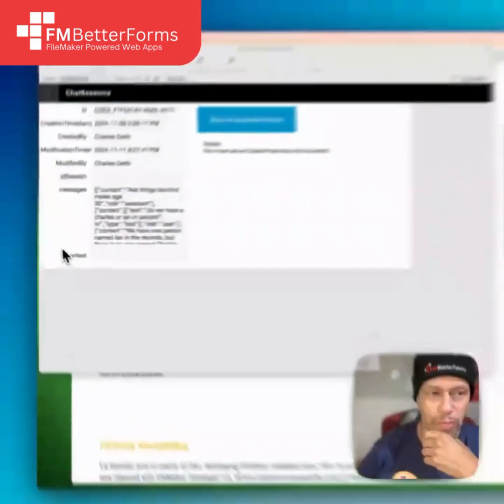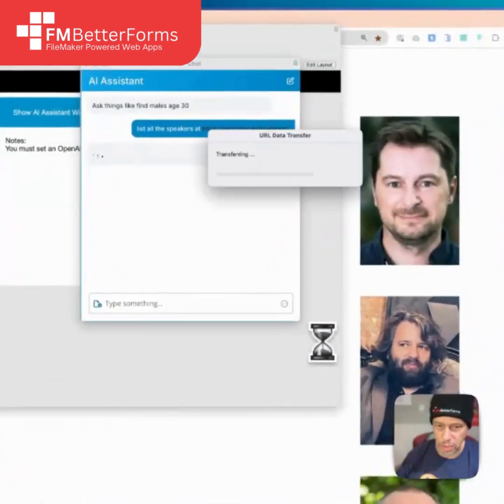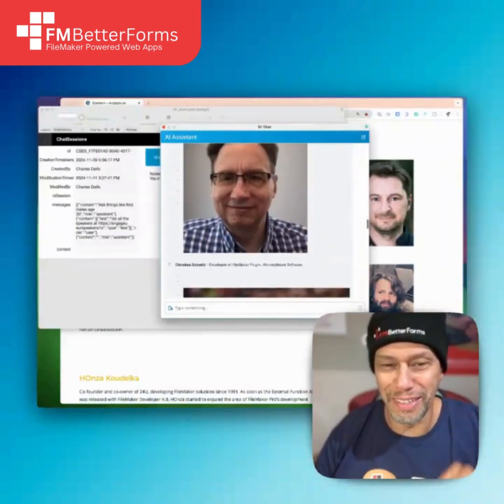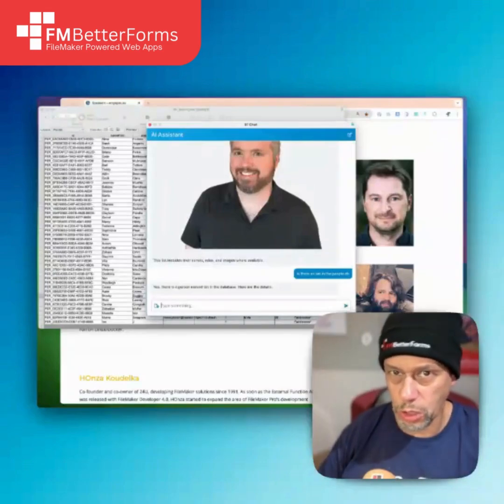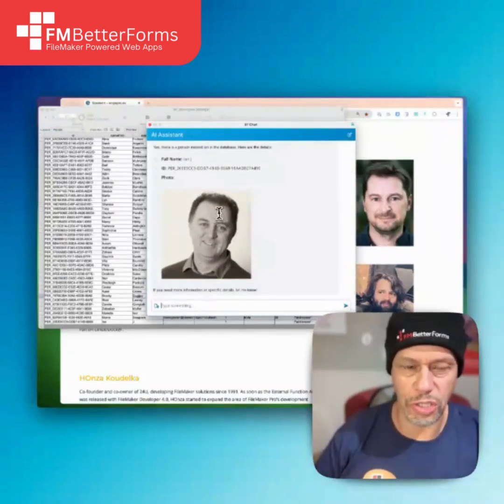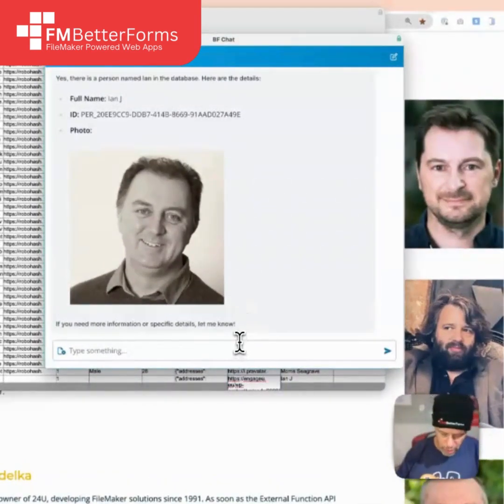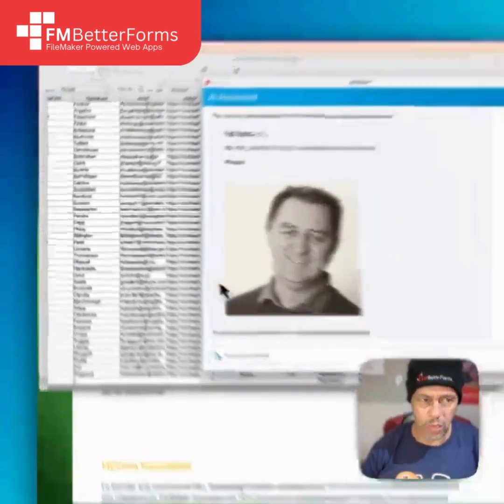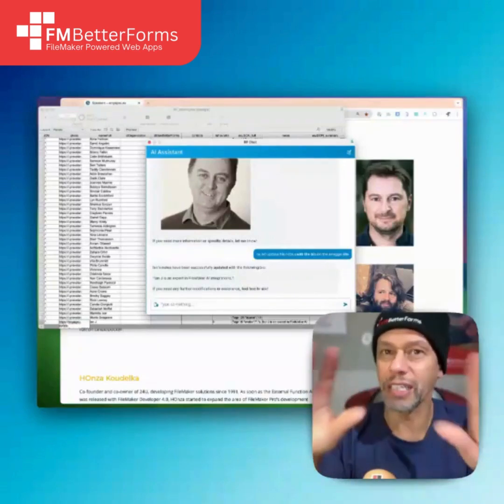Conferences - EngageU 2024 in Malmo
EngageU
17th - 19th of November 2024
Malmö, Sweden